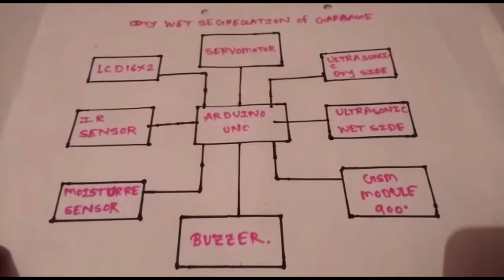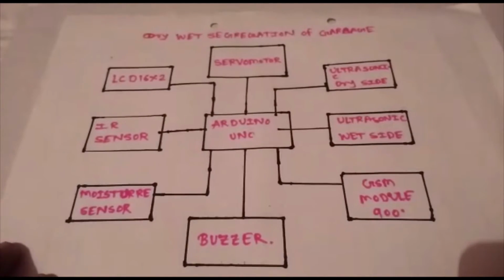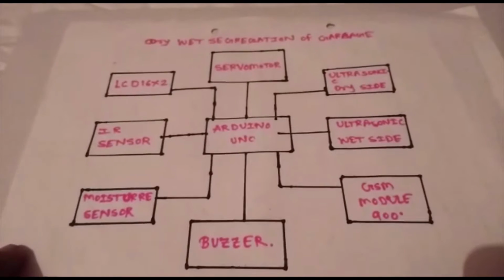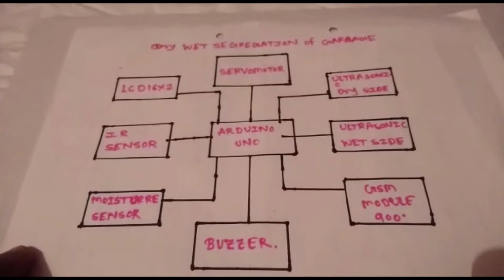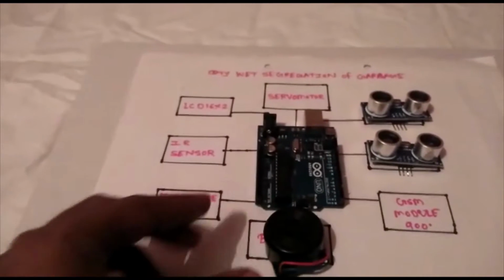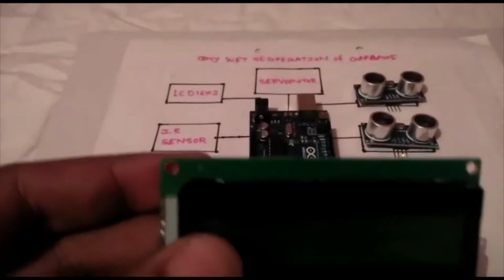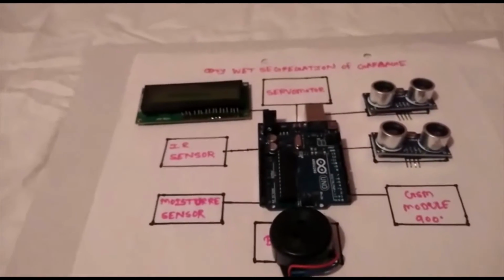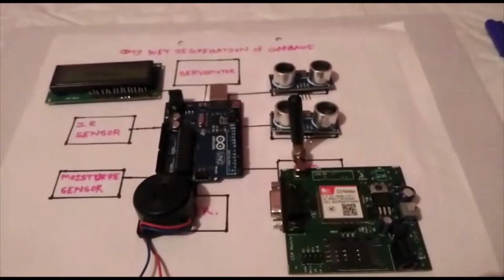Implementation of smart waste management system | Group 11